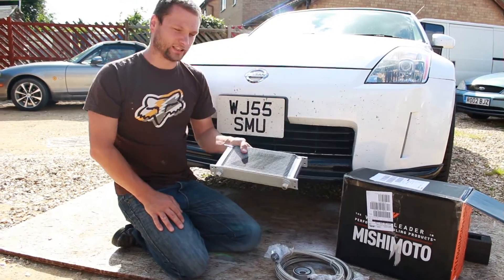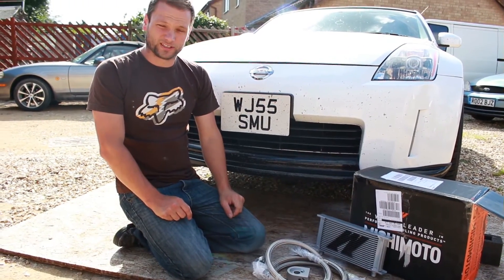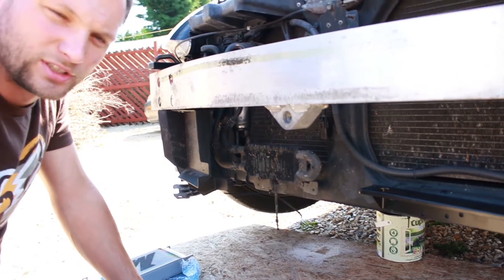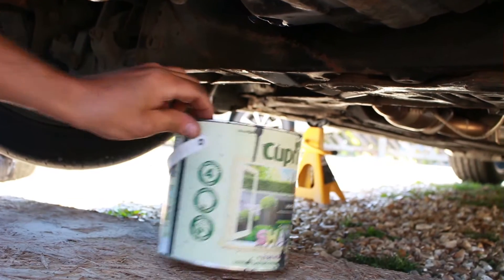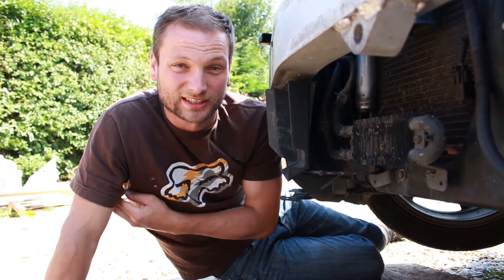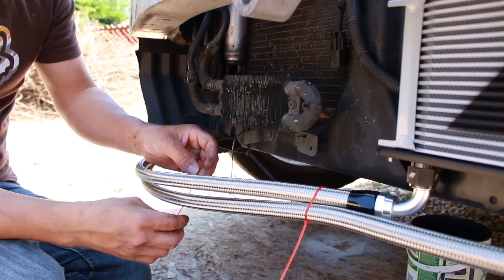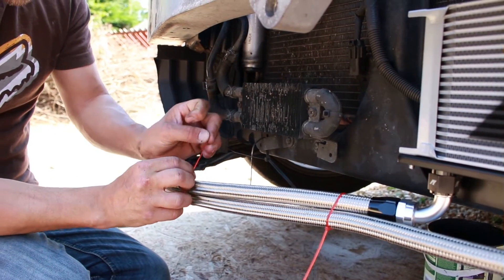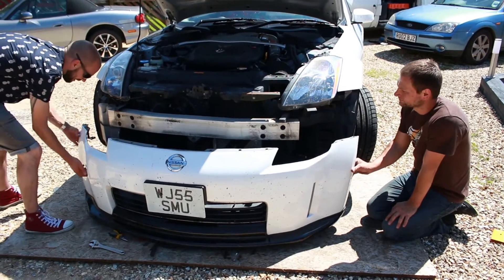Fitting a Nissan 350z oil cooler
This is the first part of my supercharger build, keeping the engine cool plays a huge part when you start adding power to a vehicle,  next step is to add some gauges to keep an eye on oil temp and also the air fuel ratio.